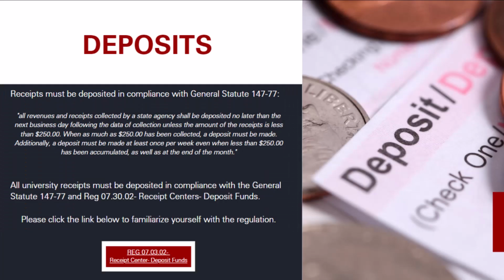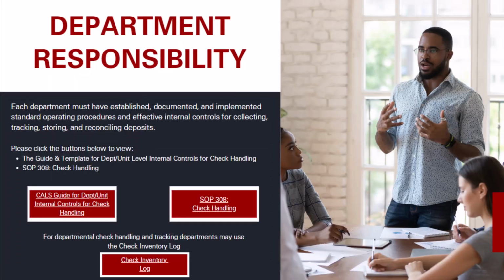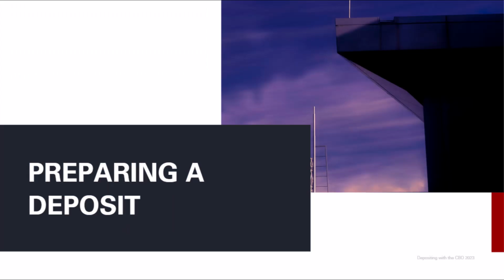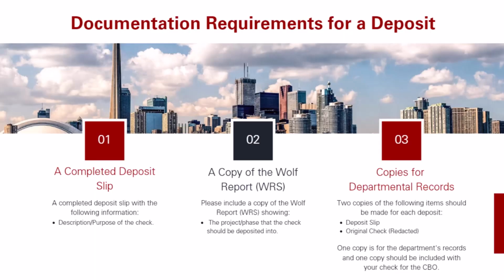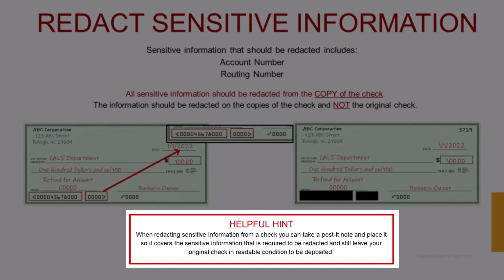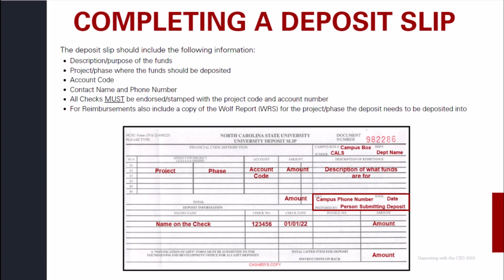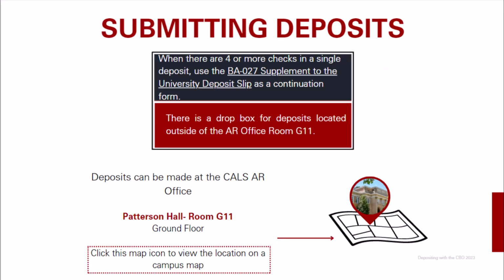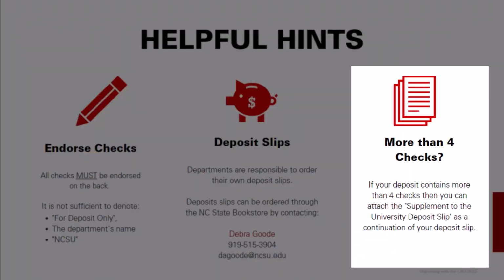Depositing with the CBO 2023